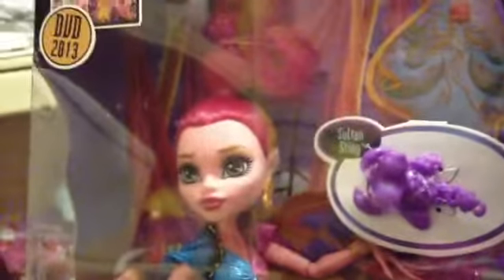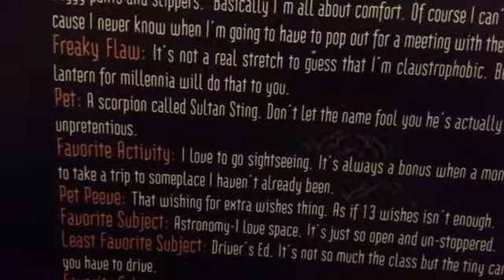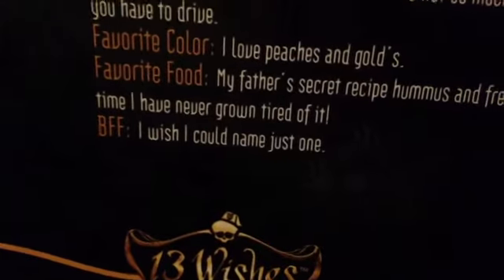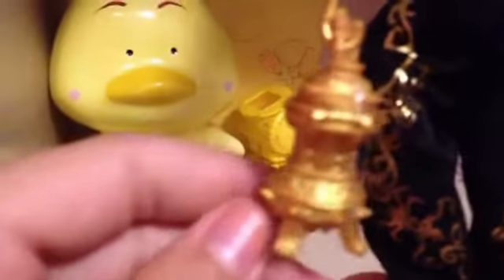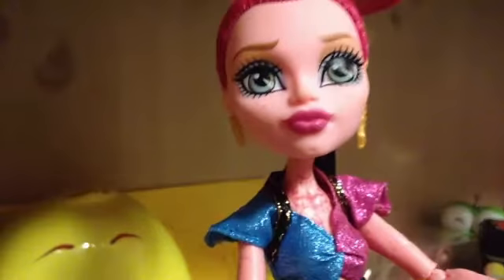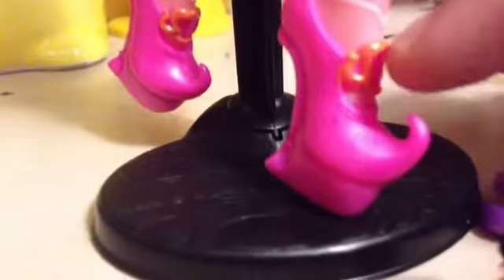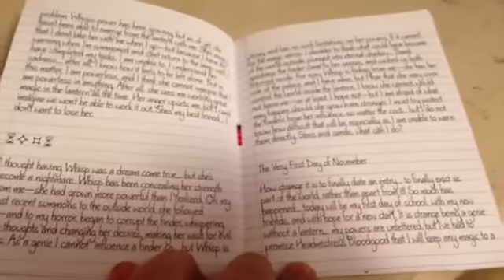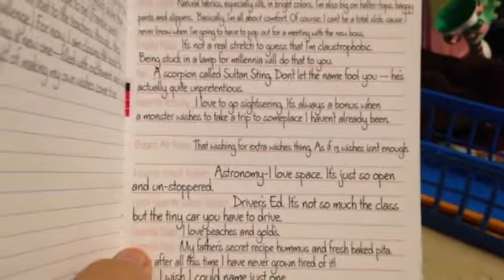Monster high doll opening Gigi grant